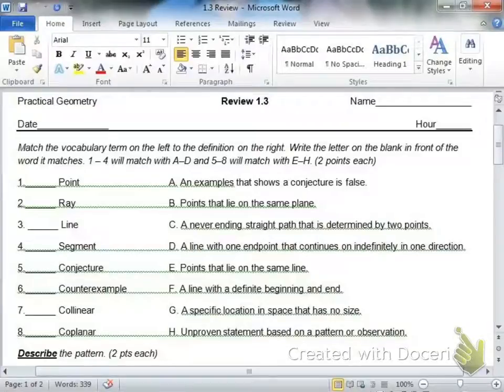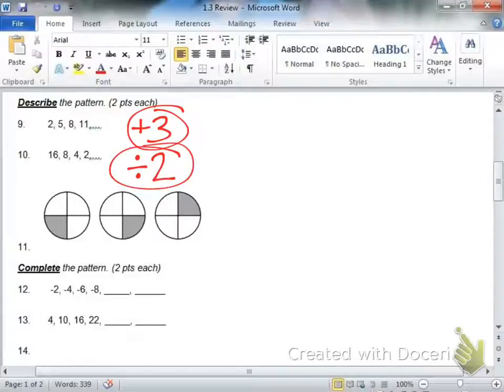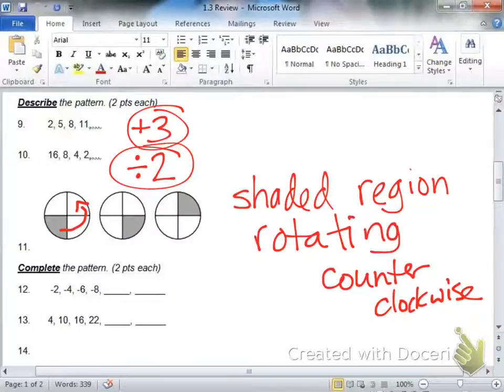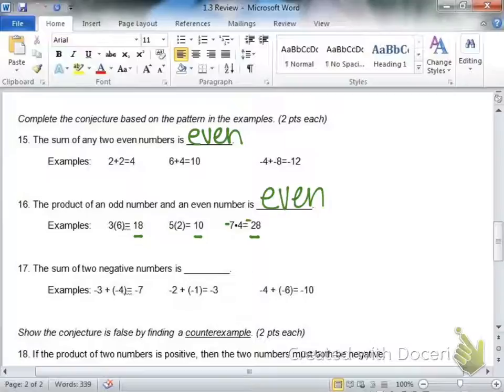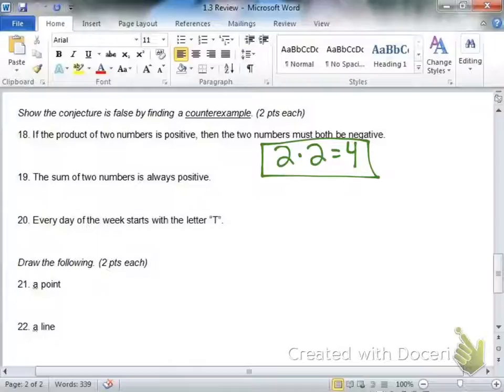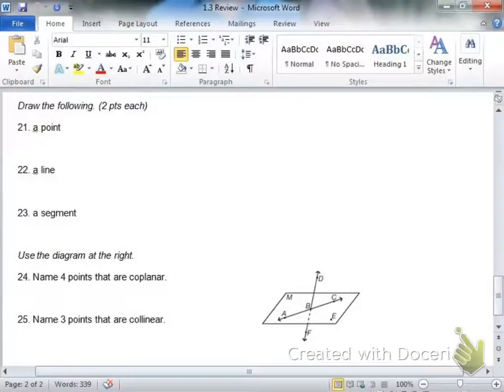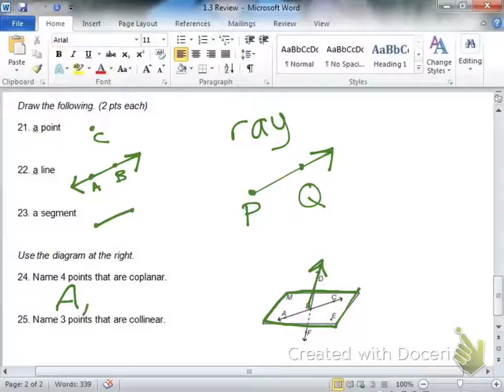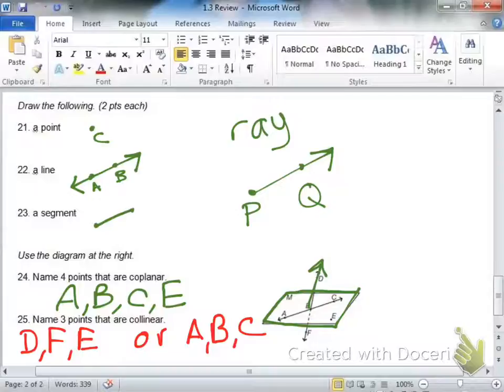GeomT Review 1.3 8/23